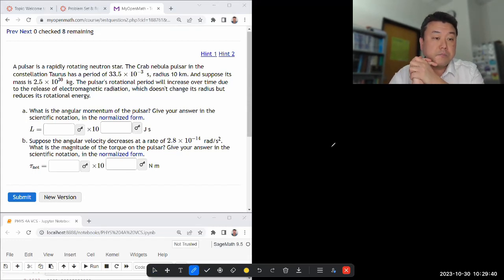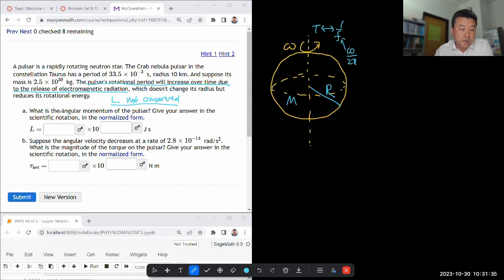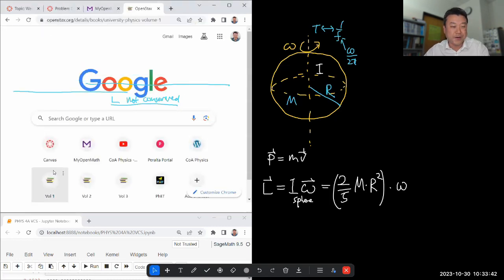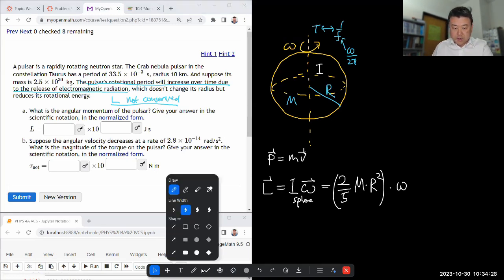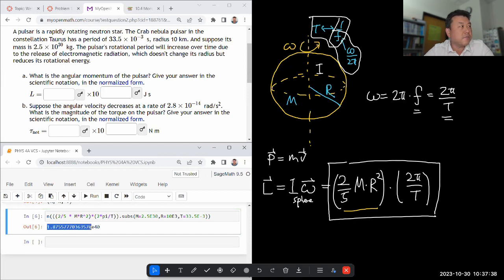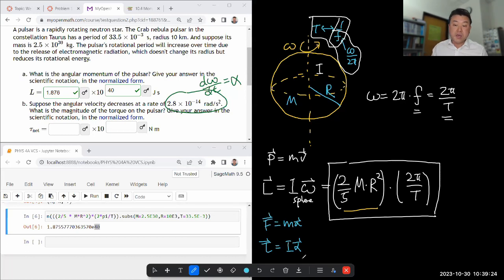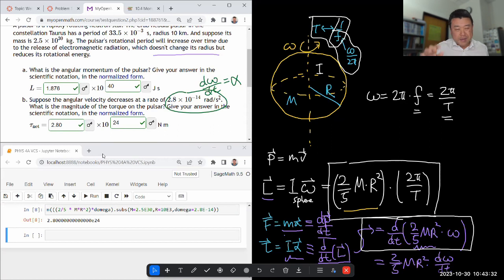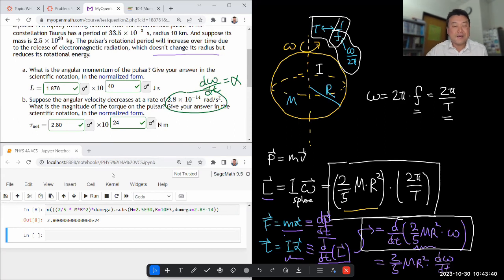Physics 4A - OpenStax University Physics Vol 1, Chapter 11, Problem 48